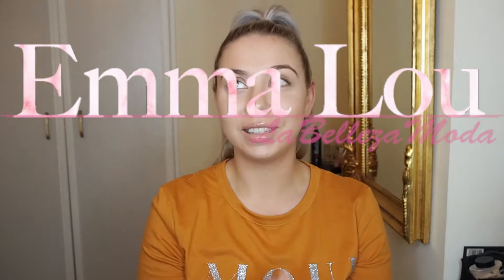TESTING ALIEXPRESS MAKEUP | HAUL | REVIEW | MAC x mariah carey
Hey Guys, So I bought a few makeup bits from Aliexpress to try them out. some are good, some are not so good.
Emma xo